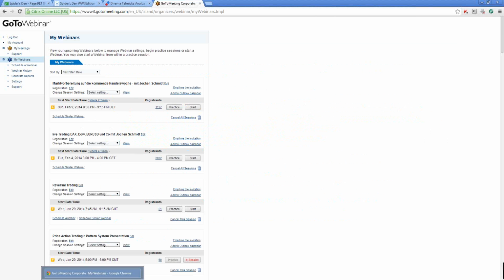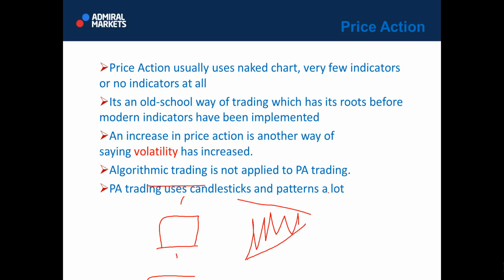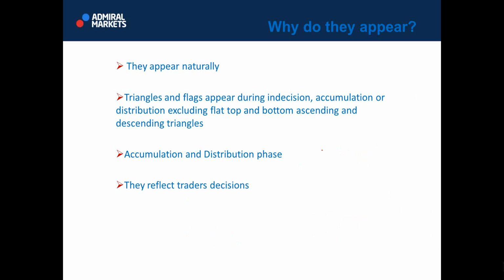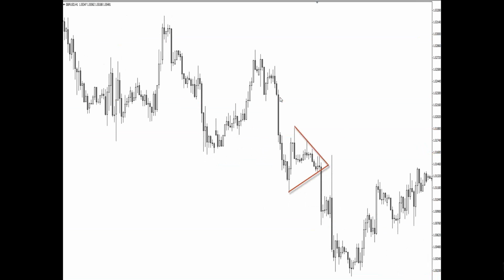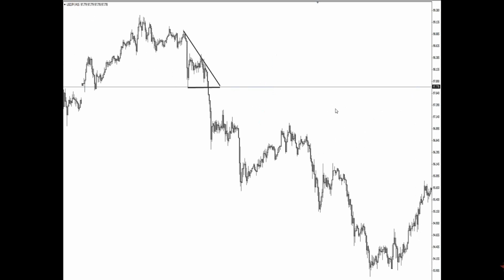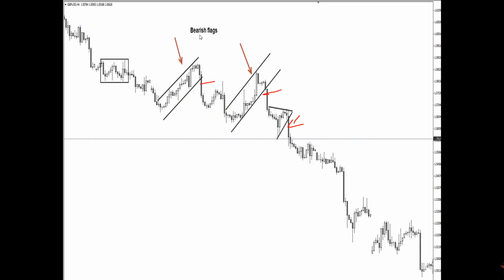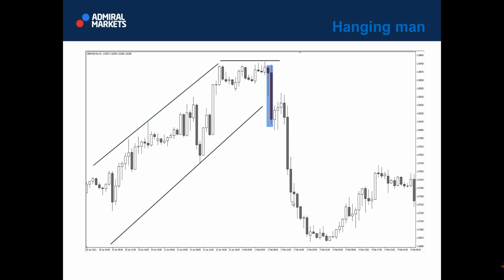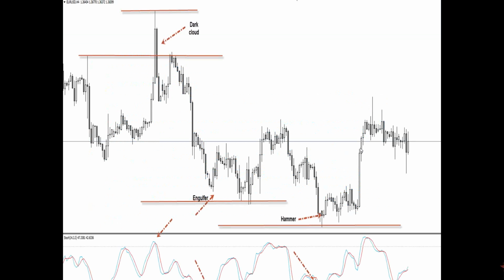Expert Advice: Price Action Trading I Pattern System Presentation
Our host will delve into price action trading series of webinars. This will be the first part of the webinar where he will explain basics of price action trading and patterns.